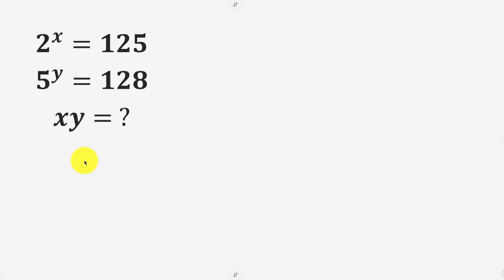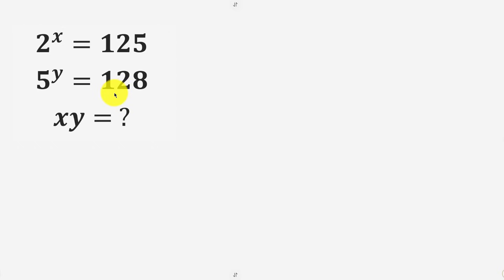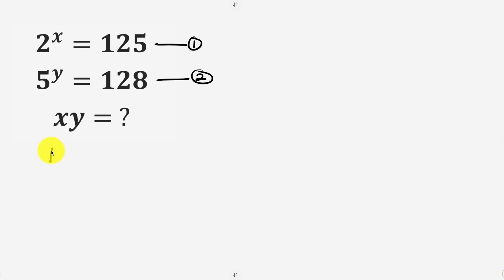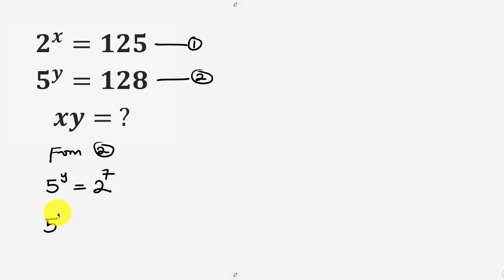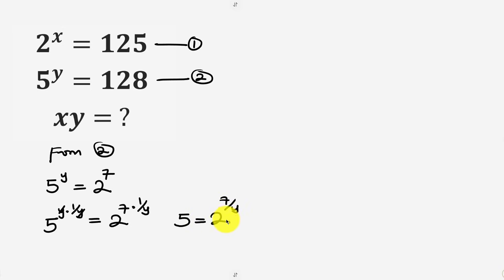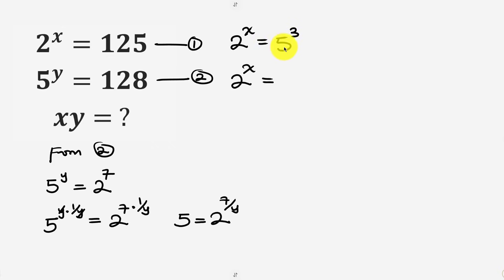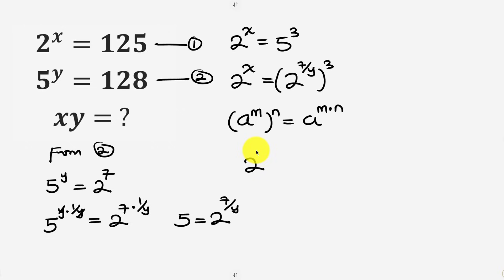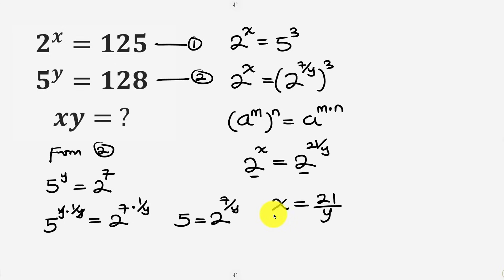This Equation Looks Impossible… Until One Simple Move | Mths Olympiad Question | Algebra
Most people reach for logarithms here.
That’s the mistake.

This problem hides a clean idea that cancels everything out if you see it at the right moment. No formulas to memorise. No advanced tricks. Just structure doing the work for you.

Try it yourself before watching.
Then watch how fast it collapses.

If you enjoy math that feels unfairly simple after the fact, this one’s for you.